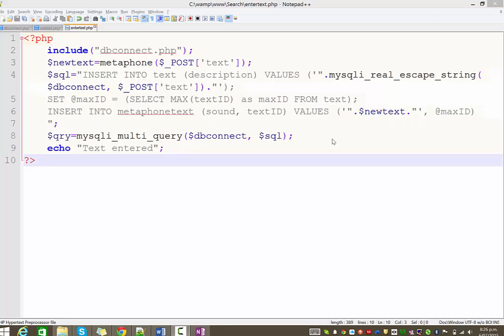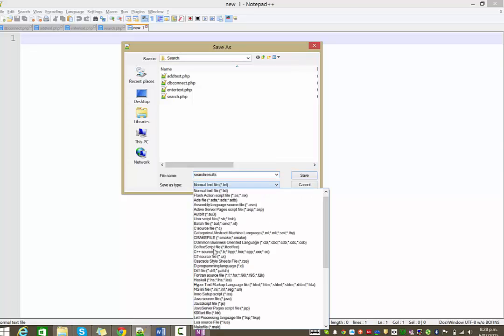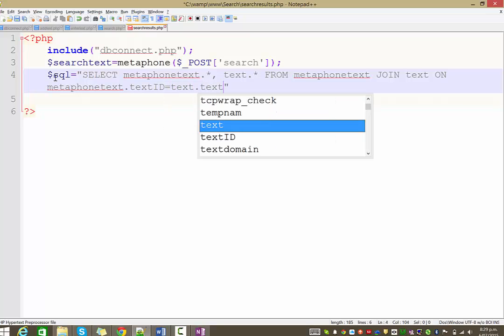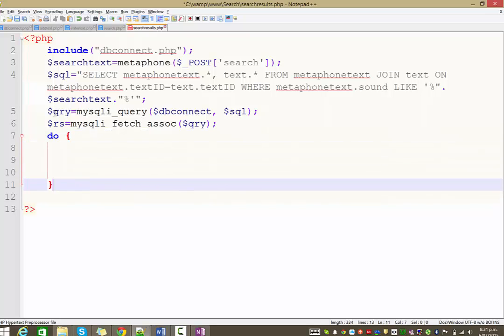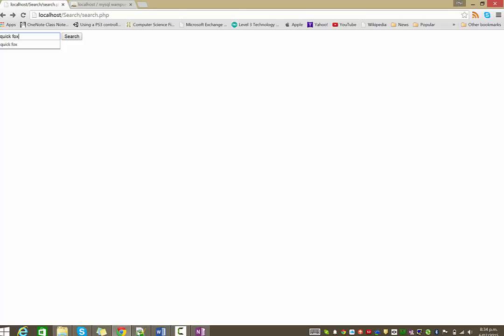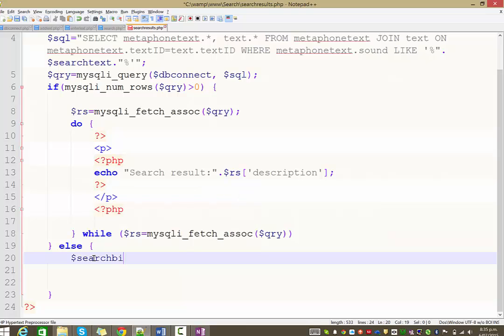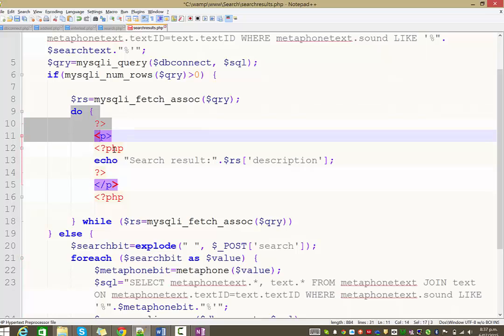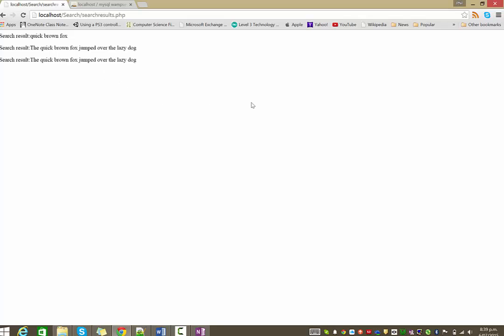3. How to create a more advanced search engine using php, mysql and phonic matching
In this video we create a search form, then encode the search criteria phonetically using php's metaphone function. We then query the database for phonic matches.

Finally, we enable multi-word searching, looking for whole matches. If there is not a match for the whole string, we explode the string into individual words and search the database for the phonic match for each.